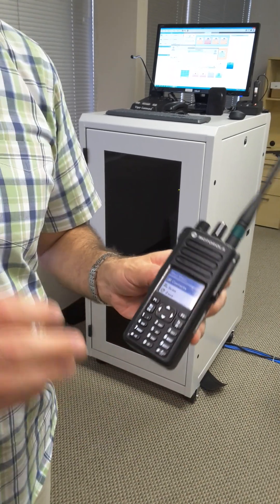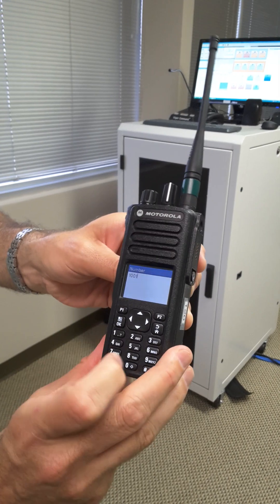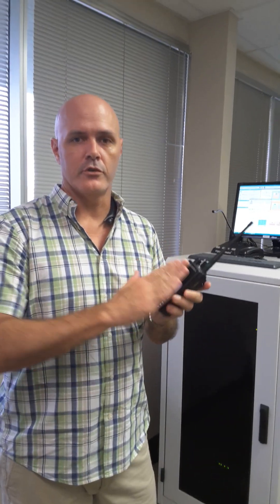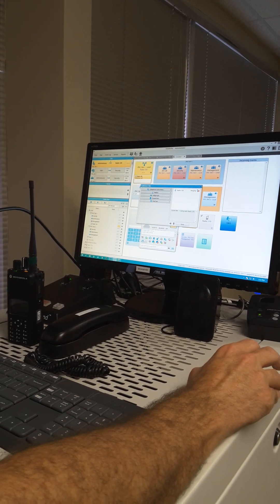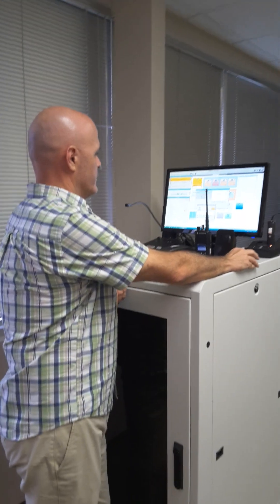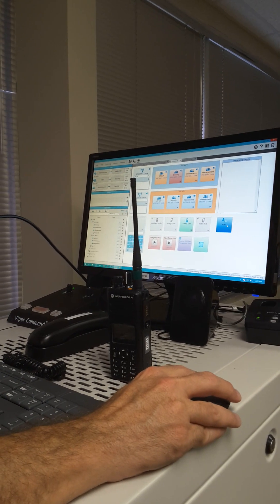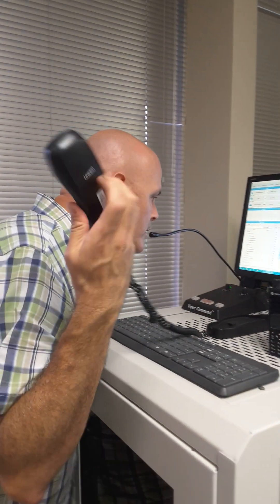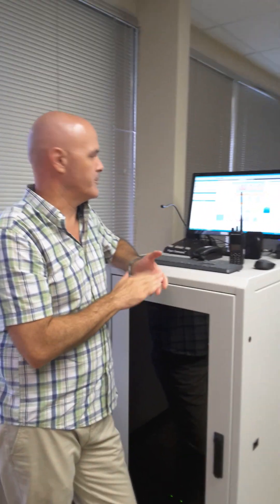SmartPTT Telephone Interconnect Demo Video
In SmartPTT, phone calls can be initiated by dispatcher, radio and telephone subscribers. You will get half-duplex calls between phone and radio, and full-duplex calls between phone and dispatcher.